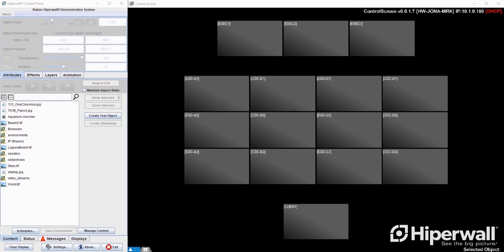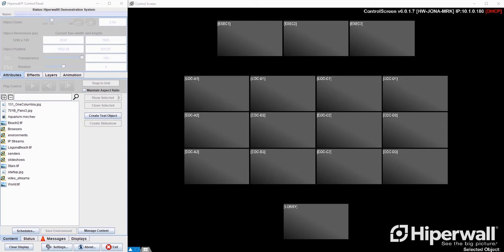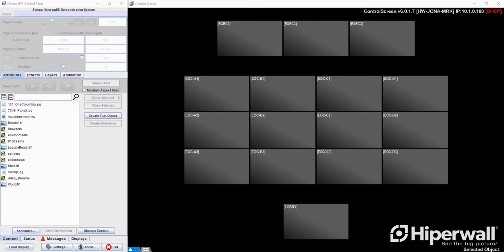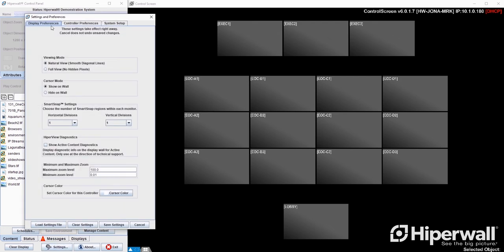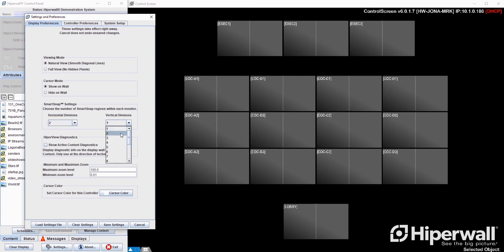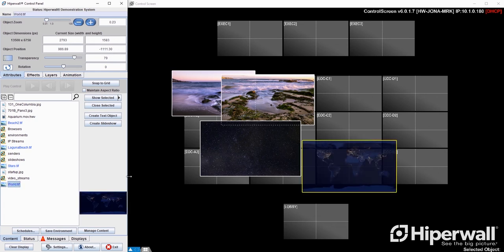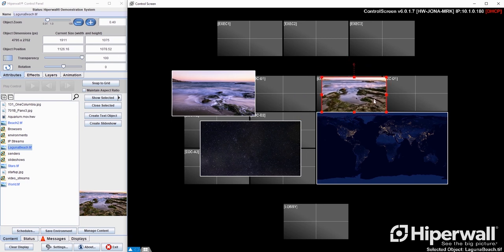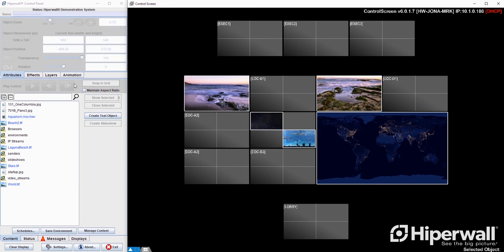SmartSnap™ | Hiperwall Feature Spotlight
The Hiperwall Feature Spotlight shows you how to maximize your video wall experience with the powerful tools available with Hiperwall video wall software.

SmartSnap™ allows you to create grids and snap content into those predefined regions. Moving and positioning content has never been easier.